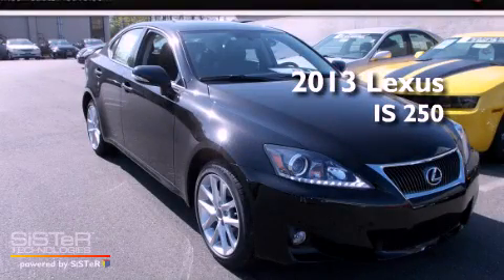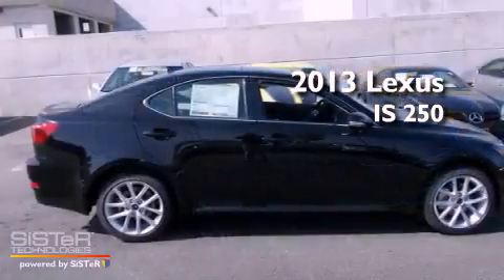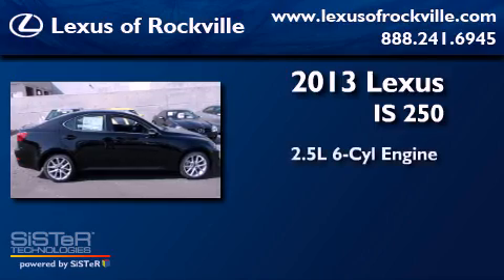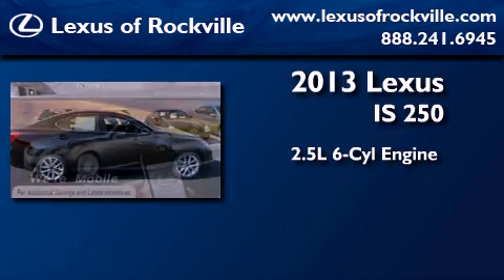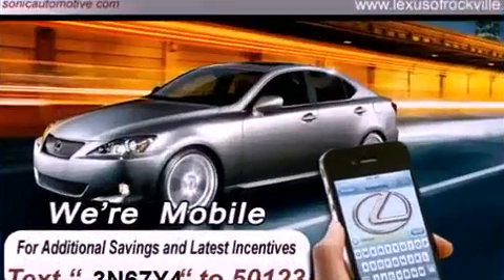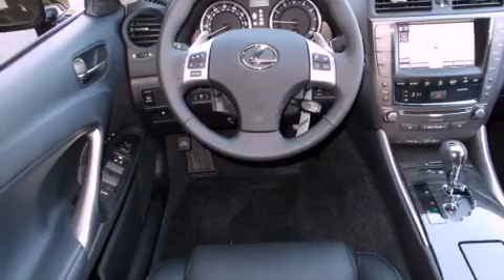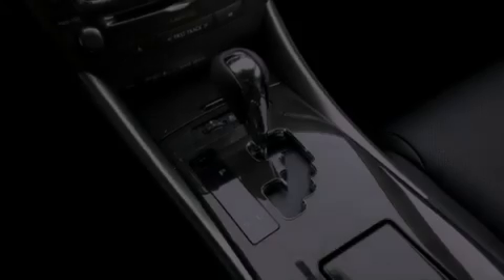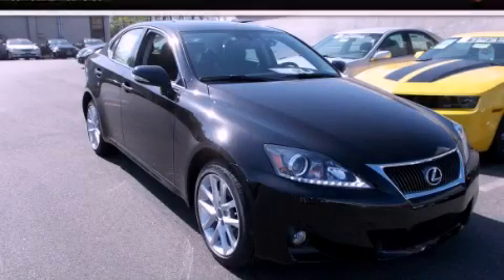2013 Lexus IS 250 Rockville MD 20855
Year : 2013

 Make : Lexus

 Model : IS 250

 Engine : 2.5L V-6 cyl

 Trans . : 6-Speed Automatic

 Exterior : Obsidian

 Miles : 10

 Interior : Unknown

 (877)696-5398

 15501 Frederick Road.

 2013 Lexus IS 250 Rockville MD